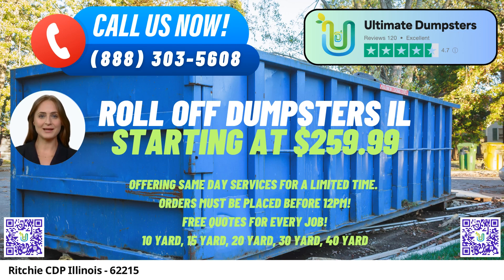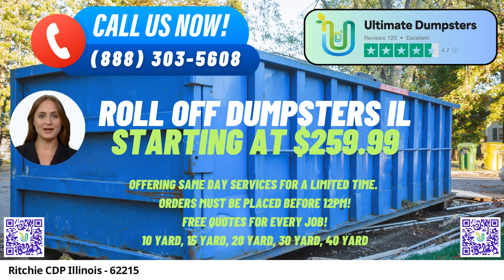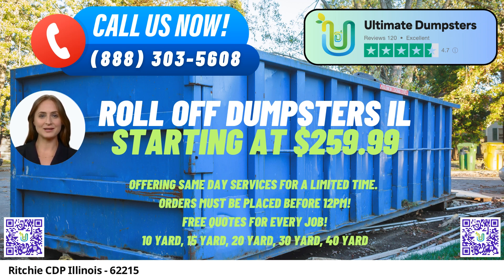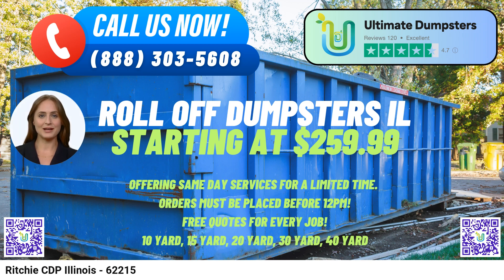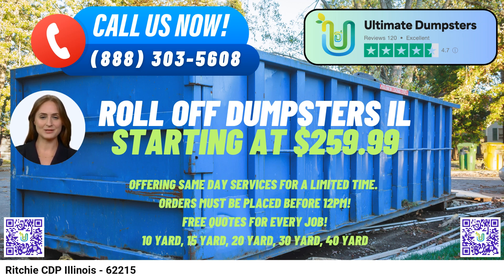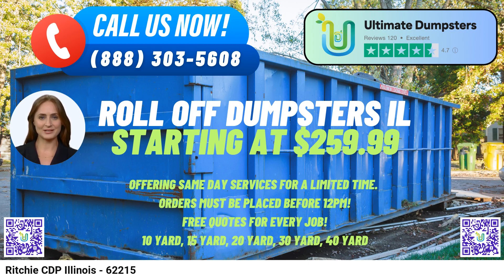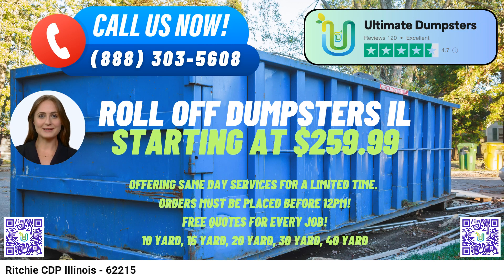Ritchie CDP Illinois - Same Day Dumpster Rentals Starting $259.99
In the heart of Ritchie CDP, Illinois, residents and businesses can rely on Ultimate Dumpsters for a seamless same-day roll-off dumpster rental service. With a commitment to providing efficient waste management solutions, Ultimate Dumpsters has garnered a stellar reputation, backed by a 4.5+ star rating. Serving over 50,000 cities across 50 states and 3 countries, their nationwide coverage ensures that Ritchie CDP benefits from top-tier waste disposal solutions.

Ultimate Dumpsters offers a wide array of roll-off containers for various purposes, including junk removal, construction projects, and debris disposal. The company's roll-off dumpsters are available in a range of sizes, accommodating diverse needs. Whether it's a home renovation, yard waste removal, or small business waste disposal, Ultimate Dumpsters offers dumpster sizes suited to every project. These sizes include 10-yard, 12-yard, 15-yard, 20-yard, 30-yard, and 40-yard containers.

The dimensions of these dumpsters are as follows:

10 Yard Dumpster: Approximately 12 feet long, 8 feet wide, and 4 feet tall. This size is ideal for small-scale cleanups or removal of yard waste and debris from minor projects.

20 Yard Dumpster: Around 22 feet long, 8 feet wide, and 4.5 feet tall. This size suits home renovations and moderate-sized cleanouts, efficiently accommodating waste from various projects.

30 Yard Dumpster: Roughly 22 feet long, 8 feet wide, and 6 feet tall. A versatile option for larger residential or commercial projects, such as construction or demolition debris.

40 Yard Dumpster: Approximately 22 feet long, 8 feet wide, and 8 feet tall. The largest option, capable of handling substantial waste loads, making it suitable for major construction or large-scale cleanup projects.

Aside from their range of dumpster sizes, Ultimate Dumpsters offers flexible and affordable pricing. They provide free quotes and estimates for every job, ensuring transparency and cost-effectiveness. For added convenience, same-day delivery is available for orders placed in the morning, streamlining your waste management process.

What sets Ultimate Dumpsters apart is their commitment to exceptional customer service. They offer an online portal for checking order statuses and making changes, ensuring you're in control every step of the way. Additionally, each client is assigned a dedicated project manager, ensuring personalized attention to meet specific requirements.

As for placing an order, customers have two convenient options. They can call into Ultimate Dumpsters to speak with their knowledgeable staff, or they can use the QR code provided in the video to easily place an order online.

Fact about Ritchie CDP: Known for its vibrant community spirit, Ritchie CDP hosts an annual summer festival that draws locals and visitors alike to celebrate the area's rich cultural diversity.

Choose Ultimate Dumpsters for your roll-off dumpster rental needs in Ritchie CDP, Illinois. Experience hassle-free waste management solutions that cater to all project sizes while benefiting from their exceptional service and nationwide coverage.

Ritchie CDP Illinois - 62215